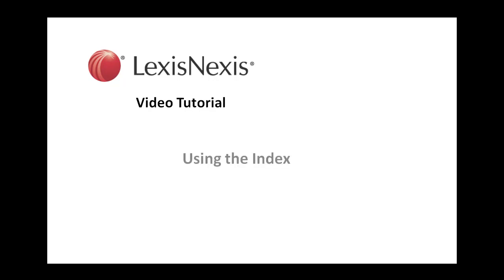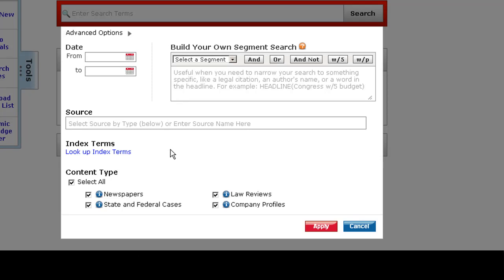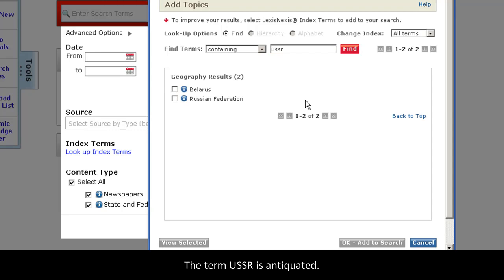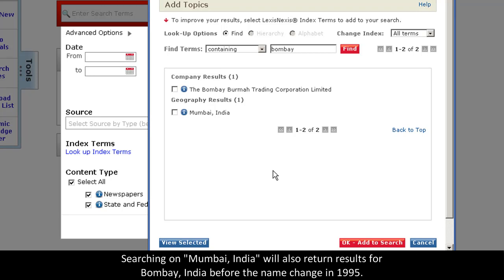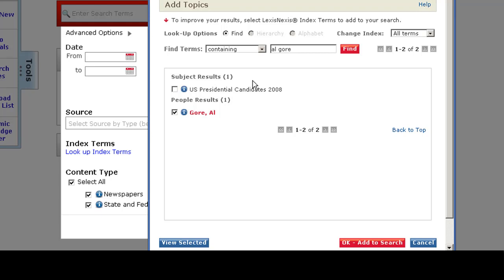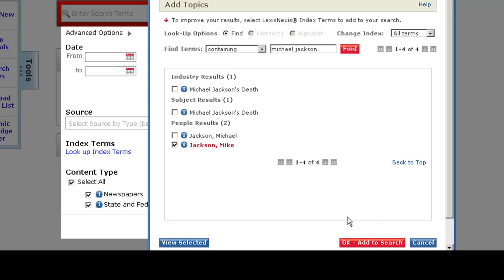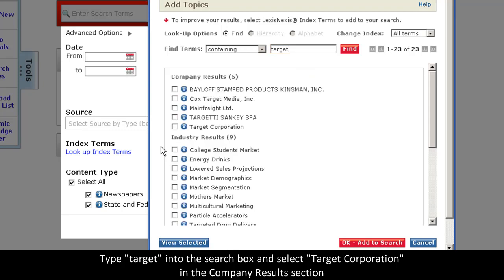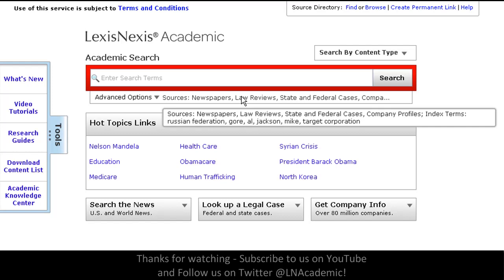LexisNexis Academic: Using the Index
Please watch in Expanded Screen view! This video tutorial will show you how to use index terms in LexisNexis Academic for a more precise search.